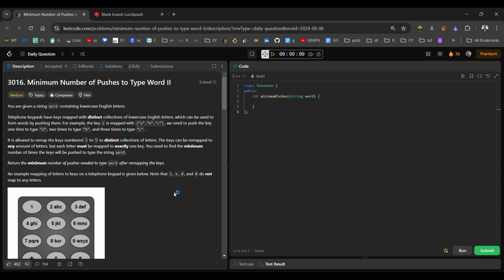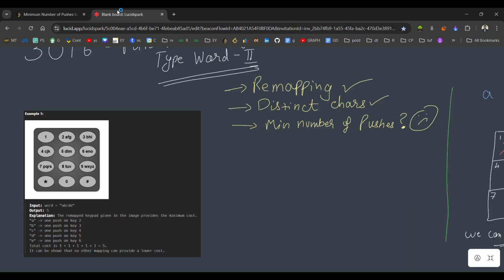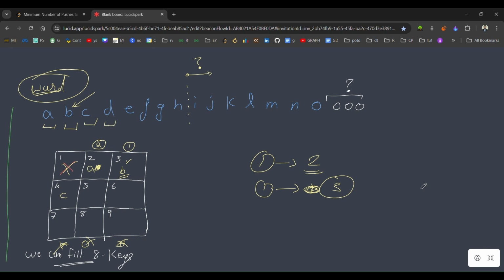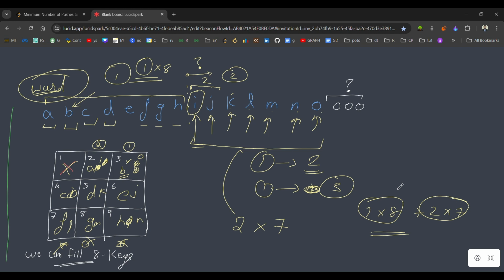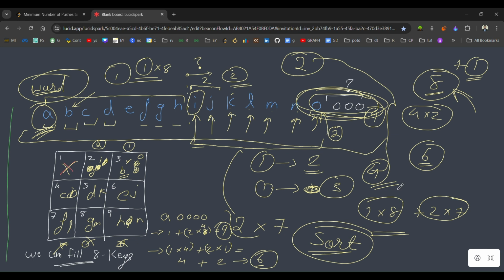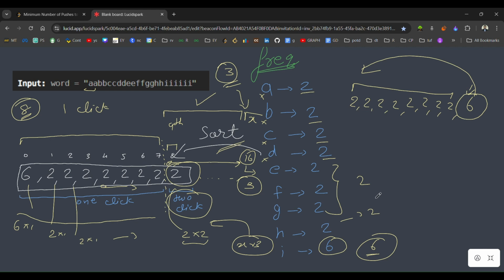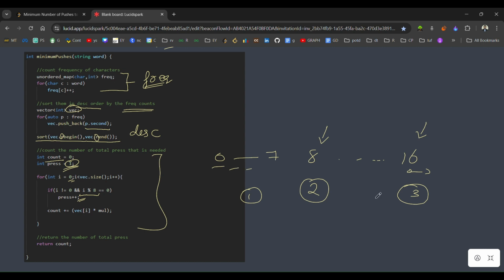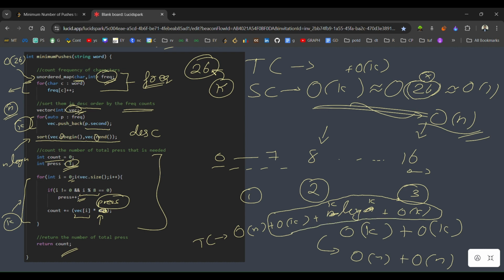3016. Minimum Number of Pushes to Type Word II | LeetCode POTD | TUTORIAL - 54 | DSA PLAYLIST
Hi guys, In today's tutorial, we're diving into a fundamental concept of programming using C++ - finding the minimum number of pushes required to type a word using a circular keyboard. Whether you're just starting out or looking to refresh your skills, this video is tailored to help you grasp this essential technique.

In this comprehensive guide, we'll break down the step-by-step process of how to efficiently determine the minimum number of pushes to type a word using C++. From understanding the logic behind the algorithm to implementing it in code, you'll gain a solid understanding of the core principles involved.

Key topics covered in this tutorial include:

- Explaining the logic behind calculating the minimum pushes on a circular keyboard
- Understanding the iterative approach to solve the problem
- Implementing the algorithm in C++ code with detailed explanations

Whether you're a student, an aspiring developer, or someone simply looking to enhance their C++ skills, this tutorial will provide you with the knowledge and confidence to tackle similar challenges in your coding journey.